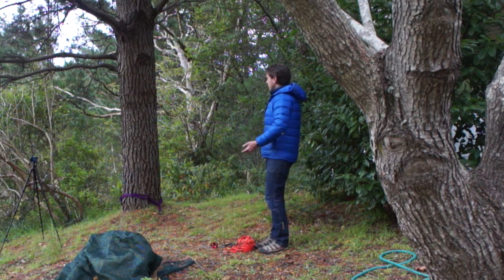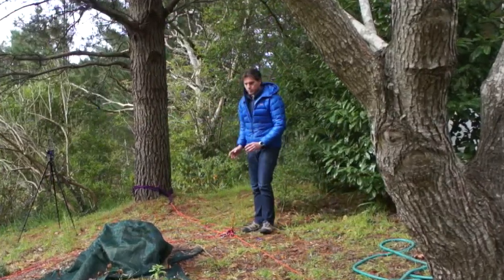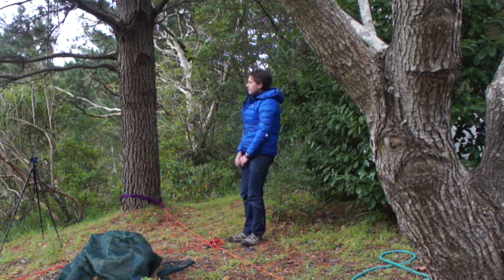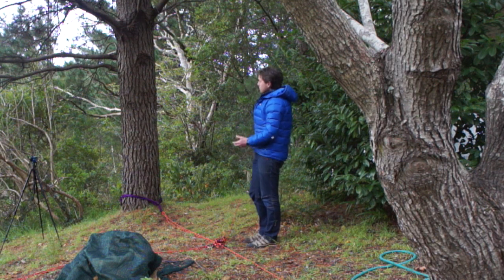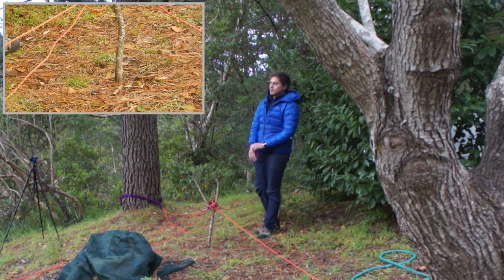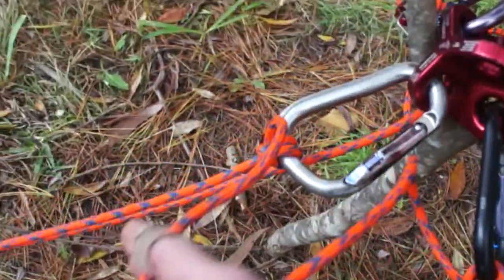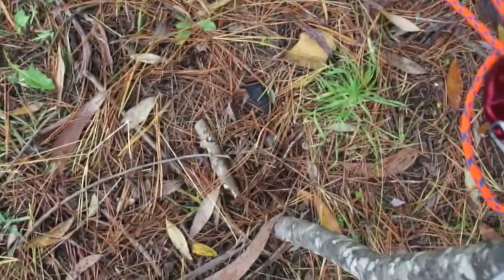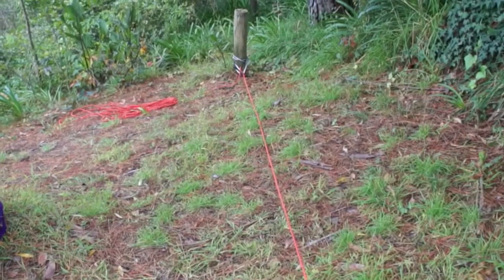Vertical Rescue - Fundamentals - 11. Floating Focus Anchor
In this video we build a floating focus anchor system